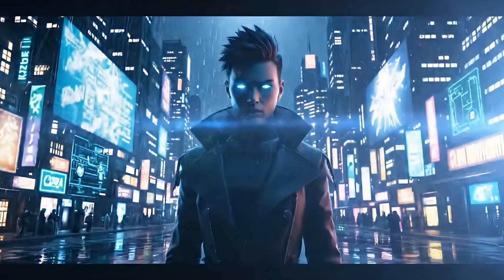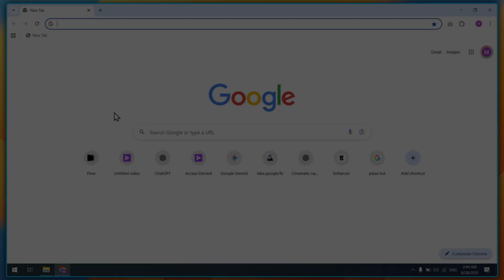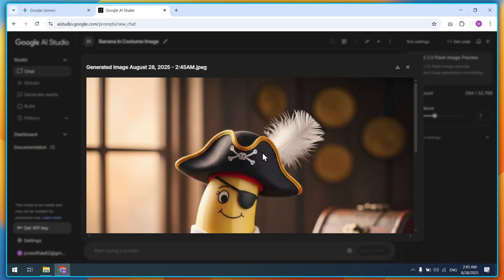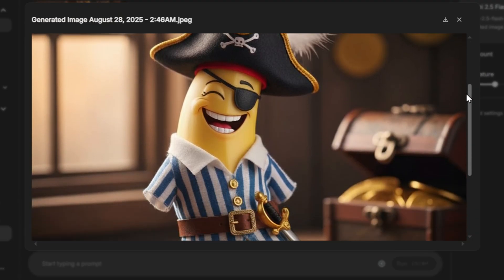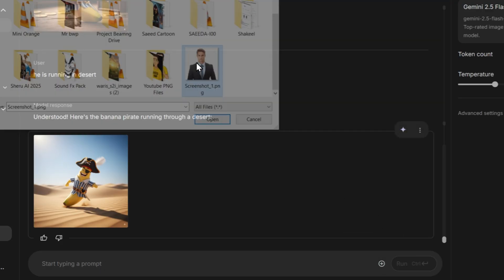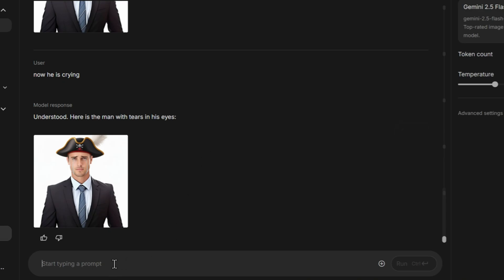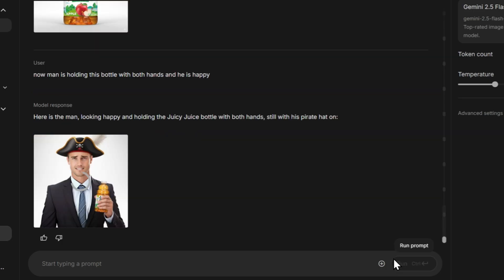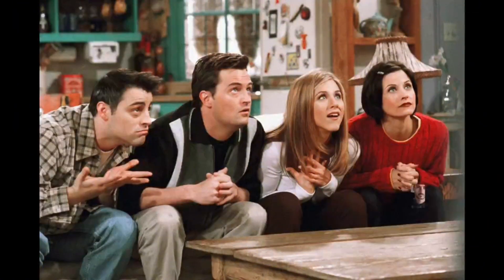How to Use Google Nano Banana for FREE (Complete Guide & Full Course 2025)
this video, I’ll show you how to use Google’s Nano Banana Tool for FREE inside Google Gemini. 🍌✨

You’ll learn step by step how to:

Generate consistent AI characters 🎭

Create cinematic storytelling scenes 🎬

Design professional product photography 📸

Upload and edit your own images with accuracy 🖼️

Keep your character’s look & expressions consistent across prompts ⚡

This isn’t just a quick tutorial — it’s a complete guide that feels like a mini full course. Perfect for:

Beginners who want to get started fast 🚀

Creators making AI films or shorts 🎥

Marketers designing product visuals 📸

Anyone curious about the latest 2025 Nano Banana update